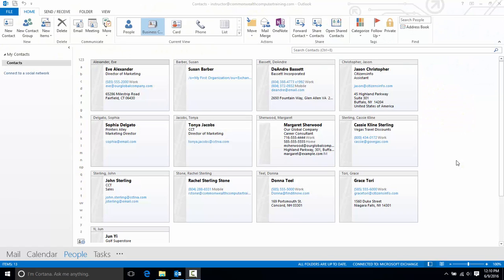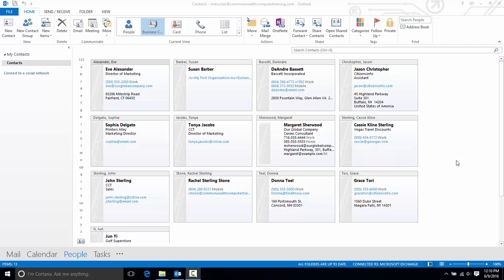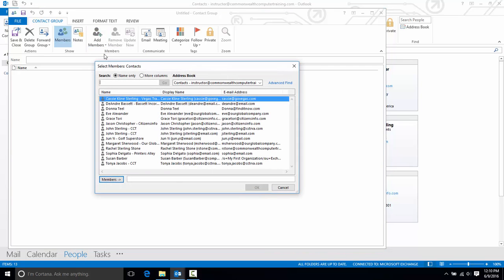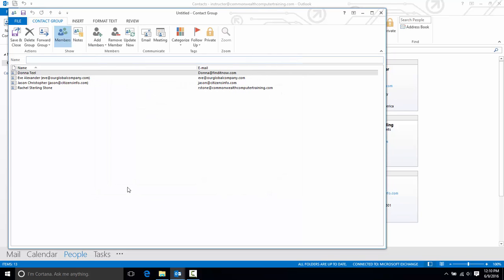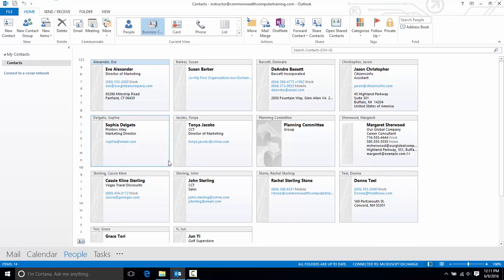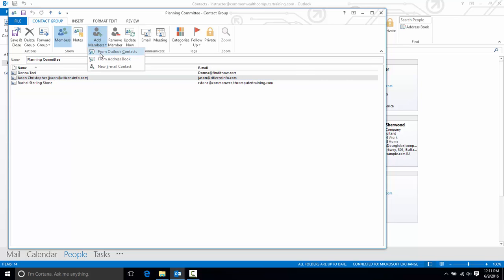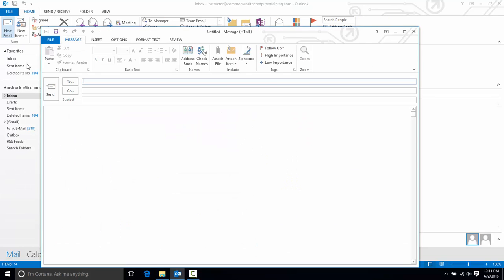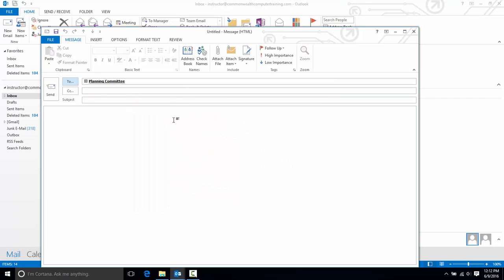Outlook 2013 Create Contact Group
Create contact group a.k.a. distribution list in Outlook 2013.